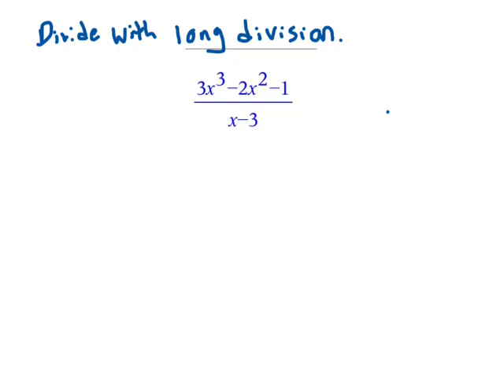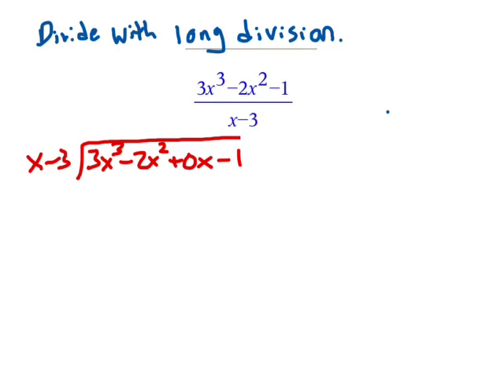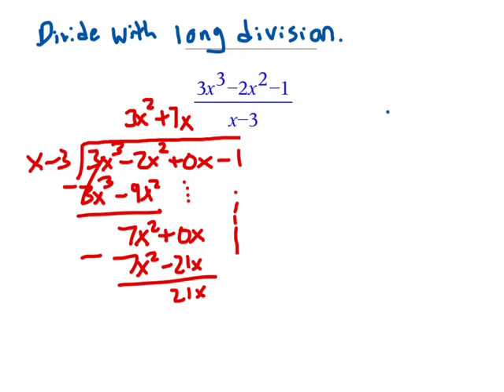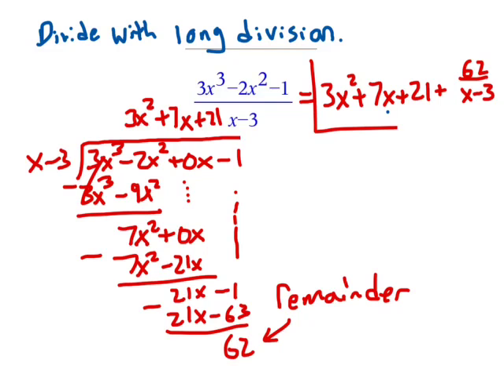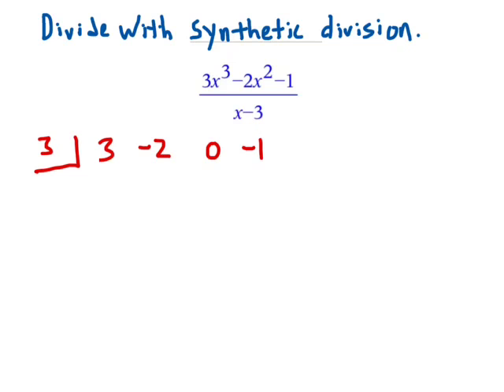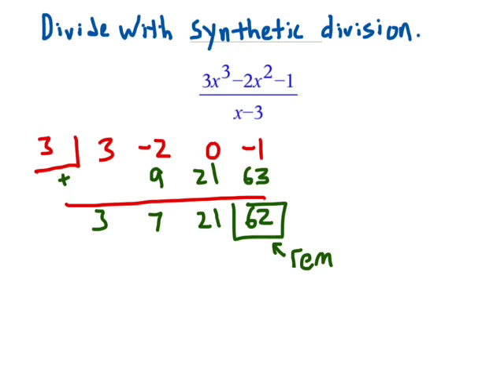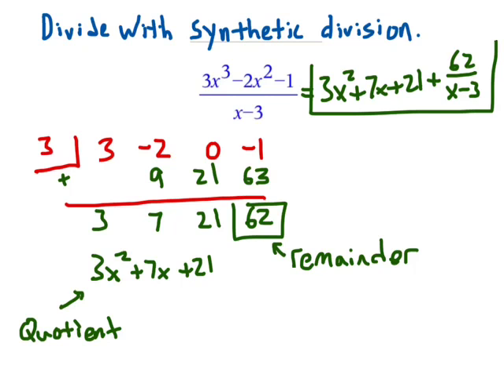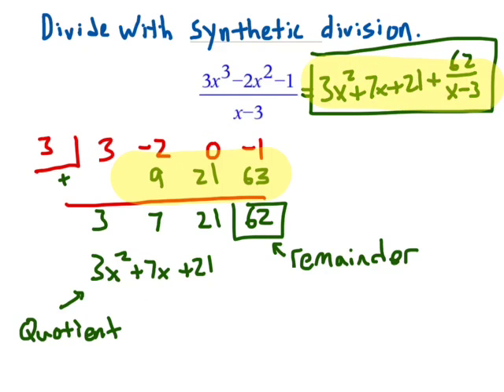PC 2C Polynomial and Synthetic Division with Remainder